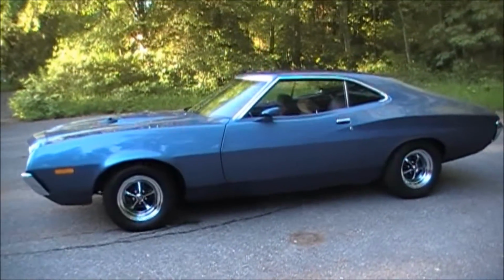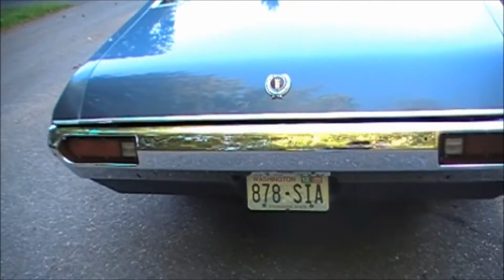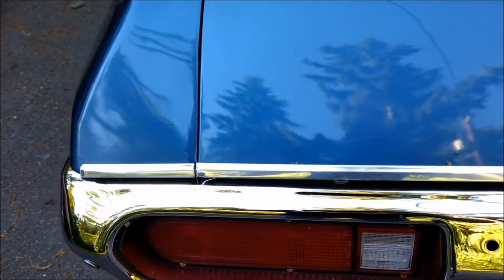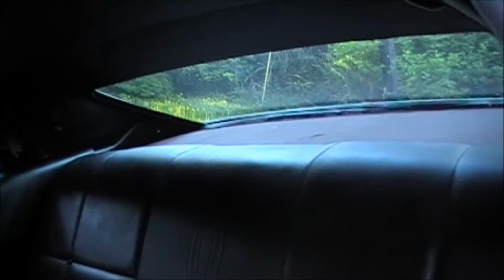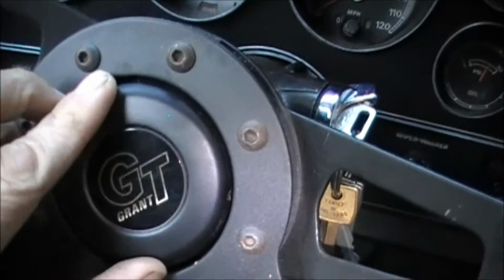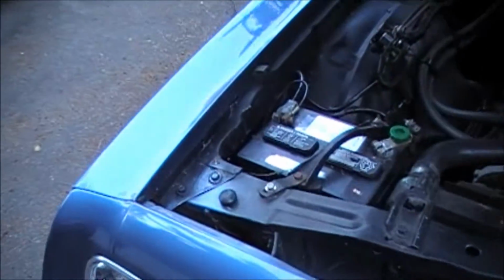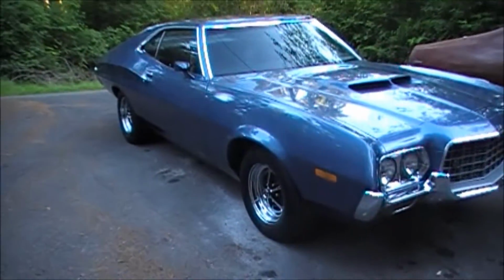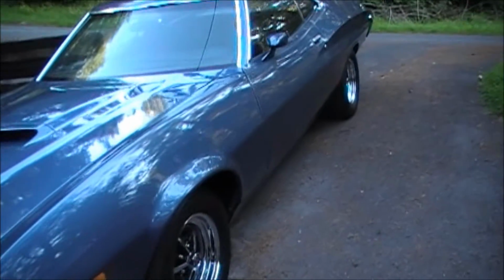1972 Gran Torino Sport for sale on ebay